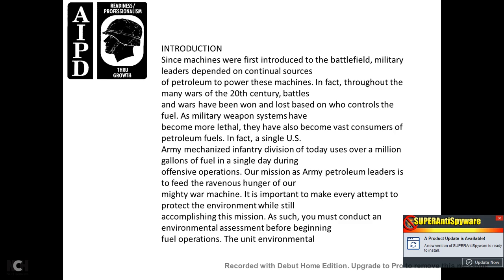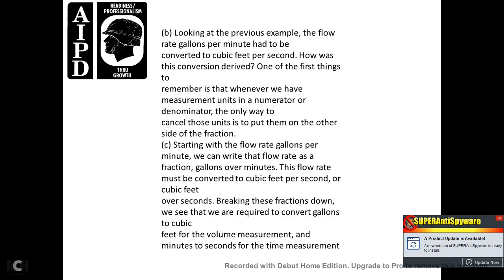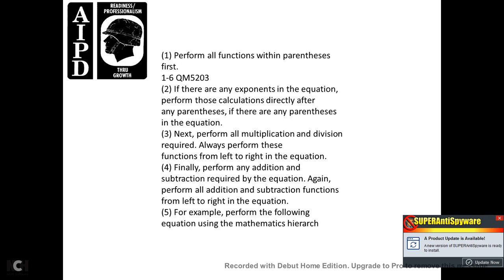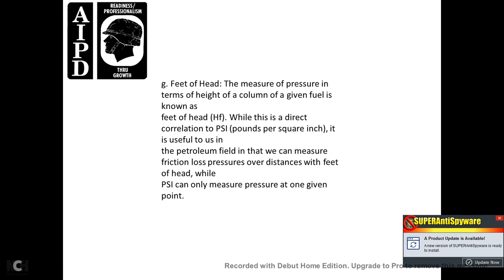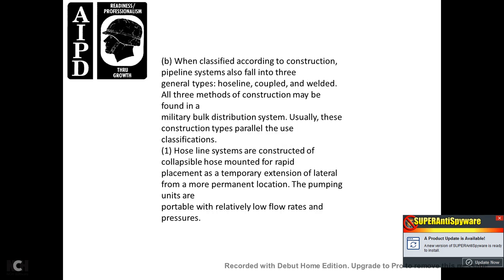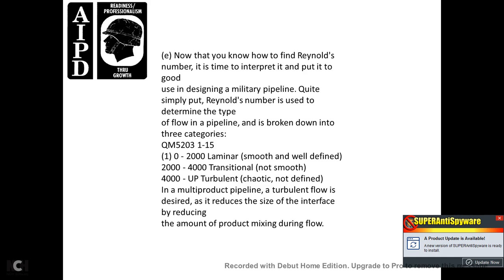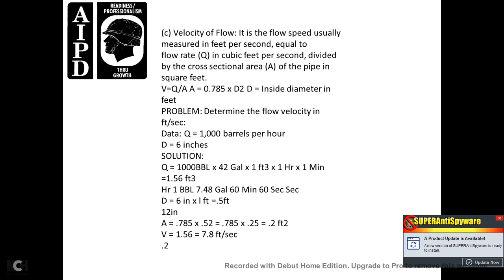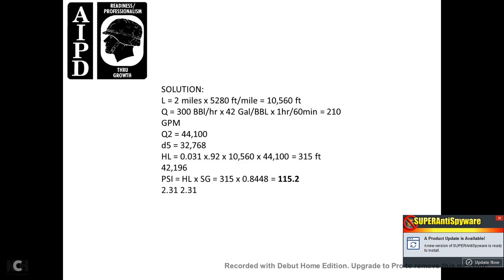AIPD HYDRAULICS IN PIPELINE OPS